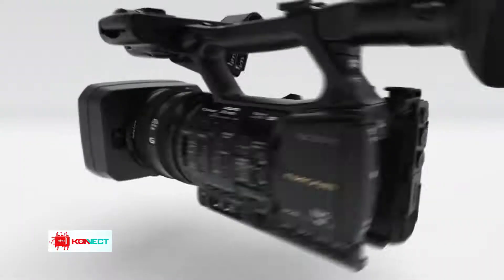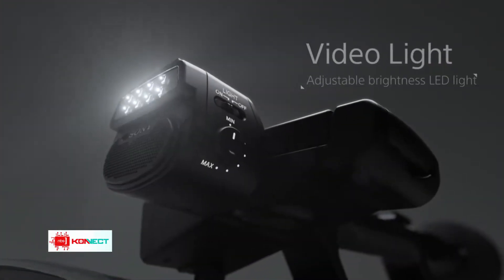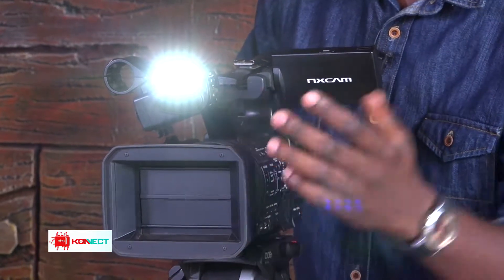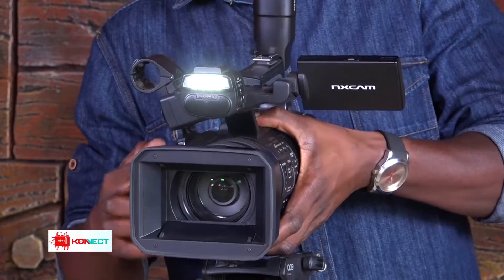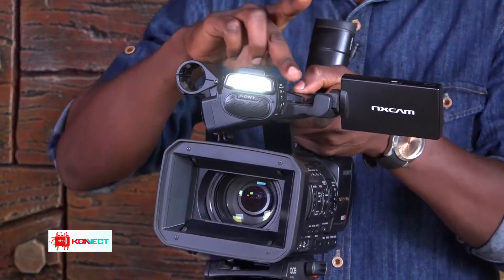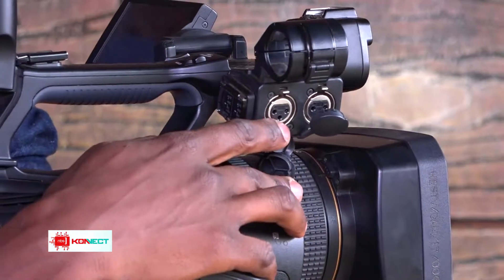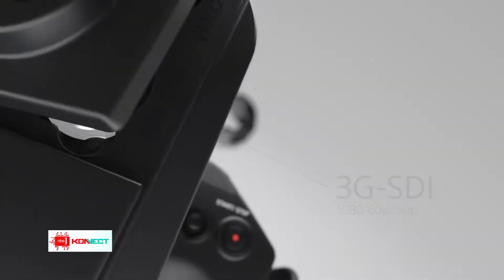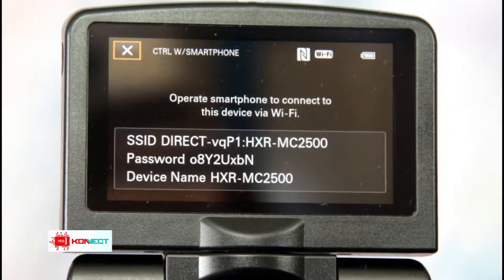NBS Konnect EP 21 - NXR5 Video Camera review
NXR5 Video Camera review on NBSKonnect

Content Disclaimer/ credit: Background music is owned by respective Artists, Studios, Creators!

NBS Konnect is a Tech and Trends show that airs every Tuesday at 8pm only on NBS Television

Don't miss a single episode: Stream every episode via the NBS Television or the mobile app
Content is 13+